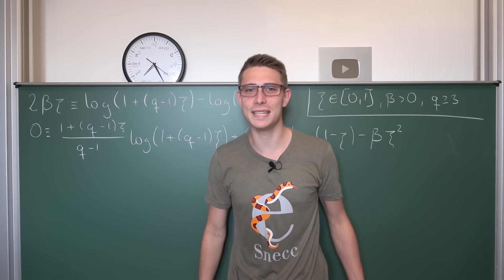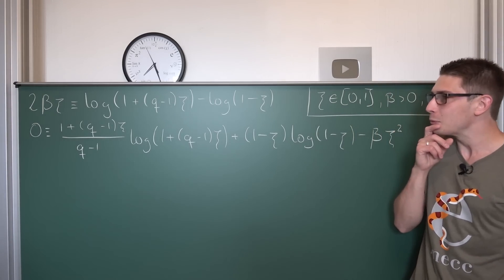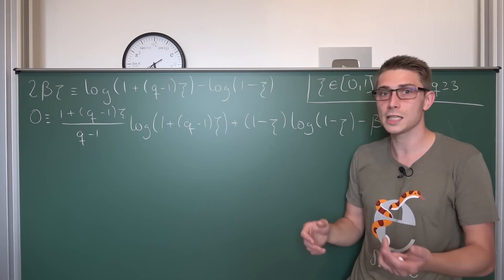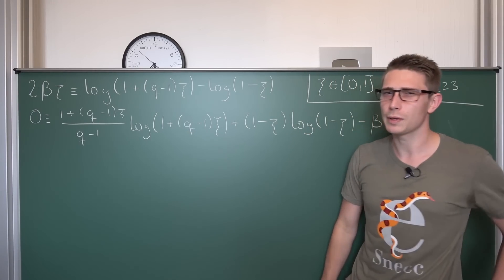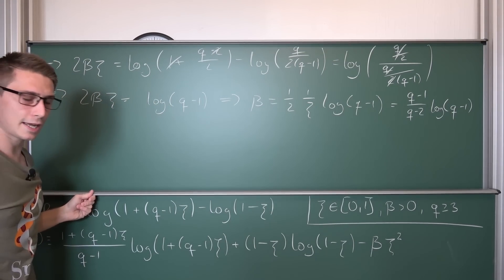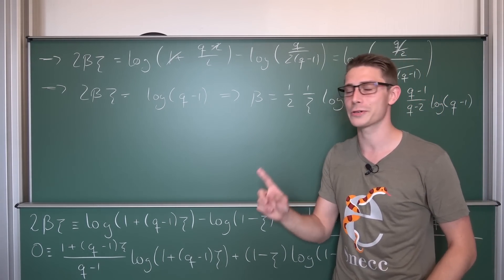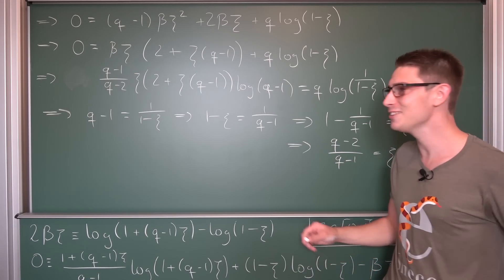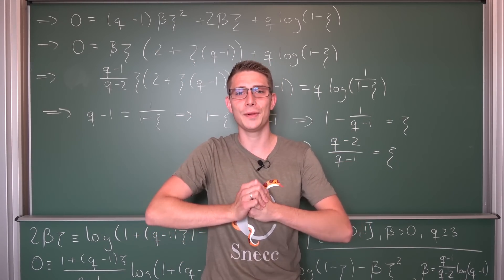One Disgusting Nonlinear System of Equations. [ Free Energy of a Spin System, Potts Model ]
Today we solve a scary looking system of equations. By doing a pro gamer move, 2 errors cancel each other out and we end up with the right solution lmao. Enjoy.

Btw, I hate physicists, they succ balls.

Wanna send me some stuff? lel:

06731 Bitterfeld-Wolfen
Saxony-Anhalt
Germany